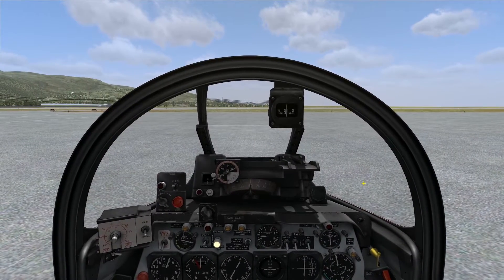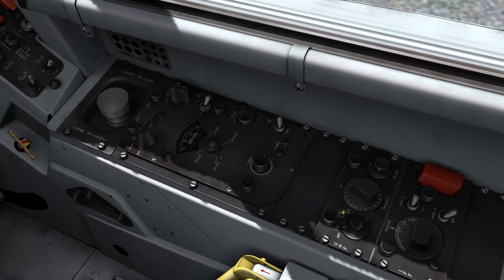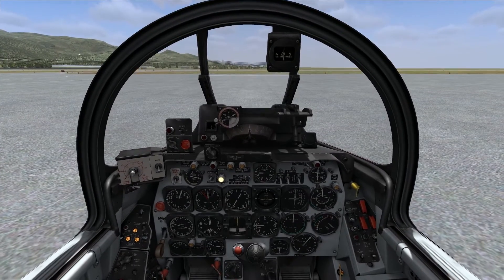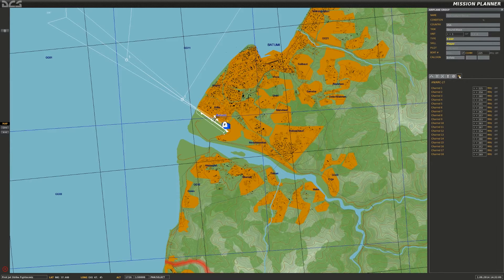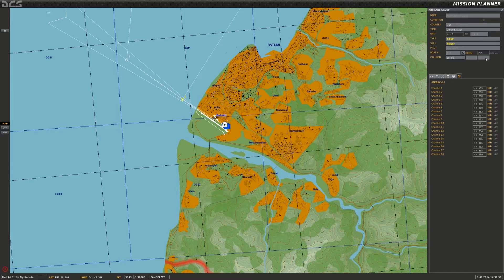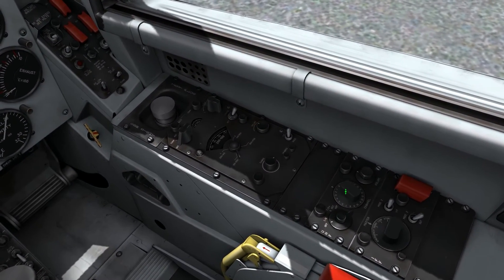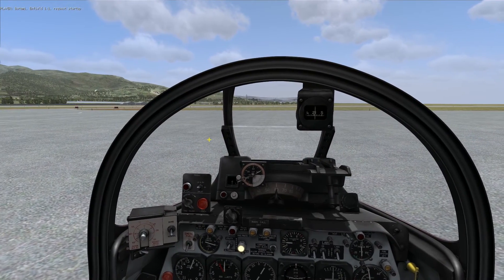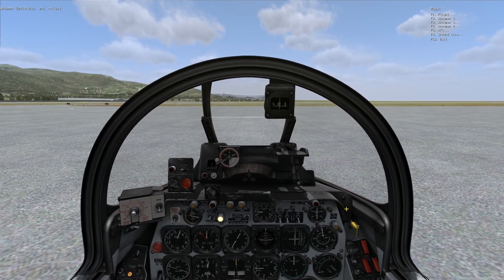On the Range #40 - Radio Communications in the DCS: F-86 Sabre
This edition covers use of the DCS: World's F-86F Sabre module.